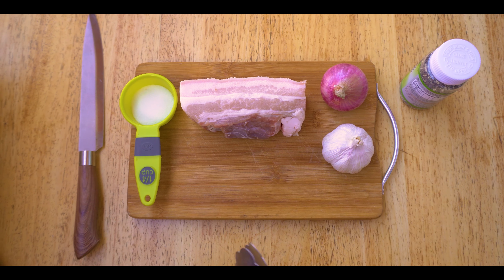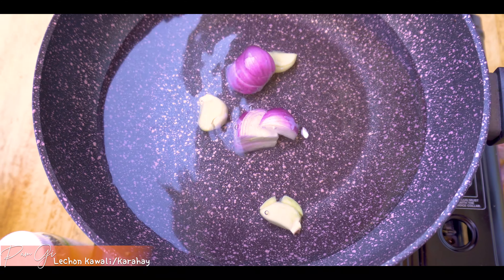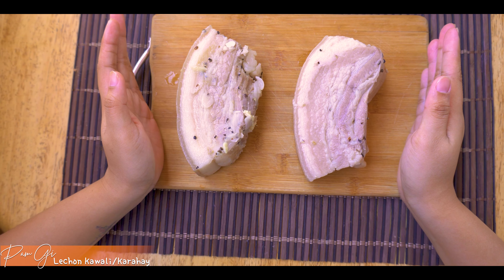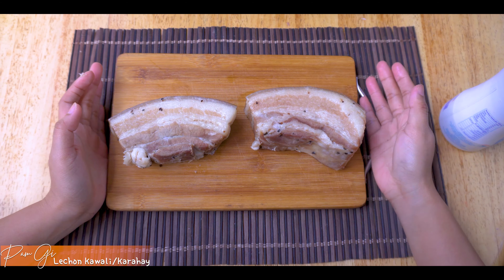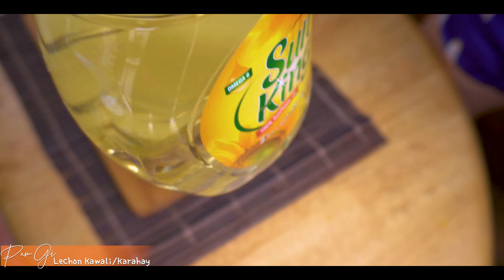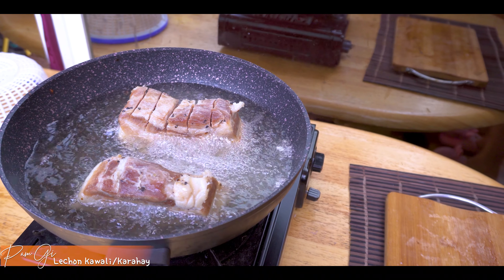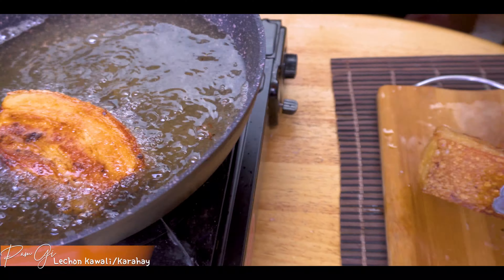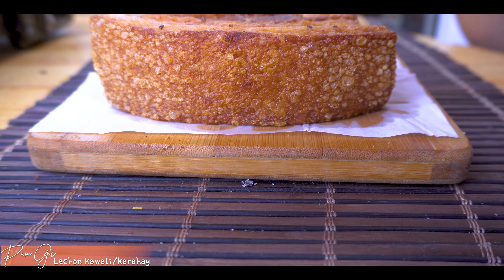VERY EASY LECHON KAWALI / Karahay Recipe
Nagccrave ka ba sa MALUTONG na LECHON KAWALI or KARAHAY kung tawagin sa Ilokano? 😋😋 Pero ang nagiging labas ay PORK CHOP? Jusku 😂
Eto guys napaka simpleng Recipe lang at tiyak na masusundan mo basta mapanood mo ng buo yung ating Video.

Wag kalimutang Ishare at ILike! Magcomment ka na rin kung anong gusto mong makita sa susunod na viideo natin.

Watch in HD or 4K❤️

FAQs:

Camera: Sony/ A6400/  iPhone 8+

If you LIKE my video, don't forget to give it a 👍🏻😍😍 👍🏻
click the 🛎 so that you'll be notified whenever I upload a new video